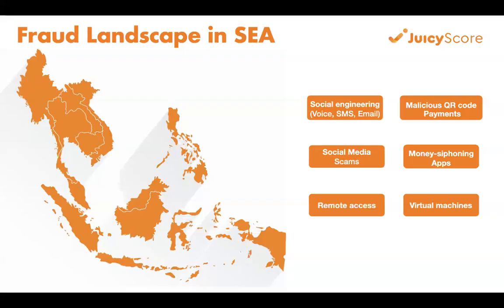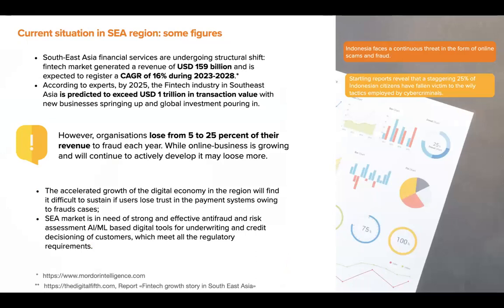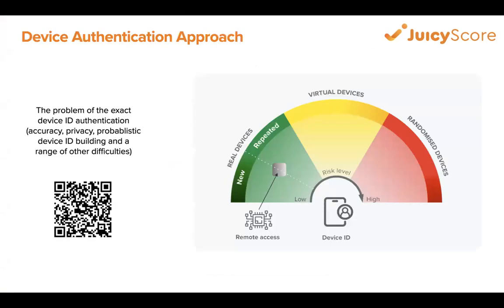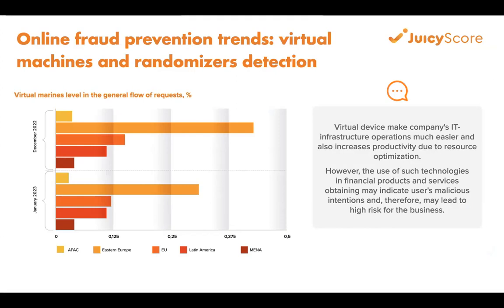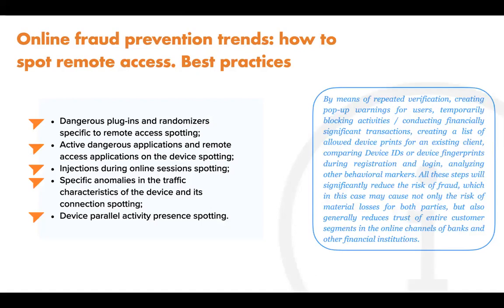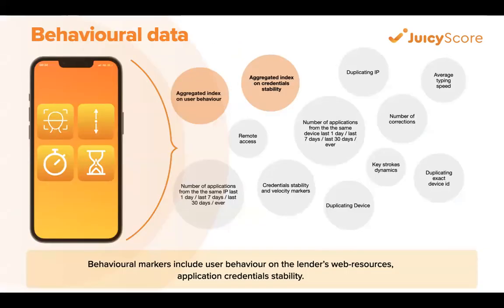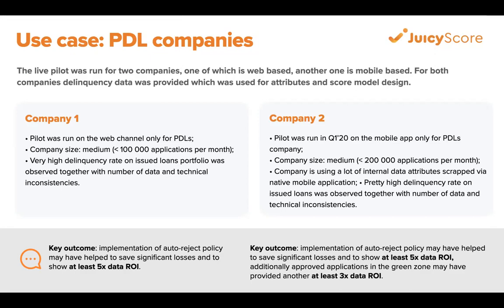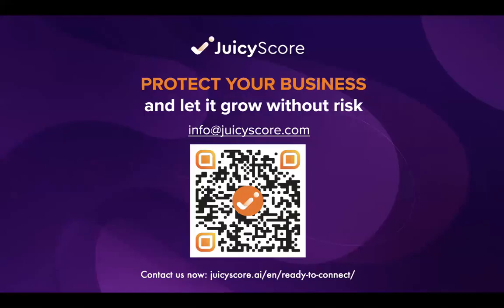Digital fraud prevention best techniques: alternative data true power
The speed of new technologies implementation is becoming one of the main factors of market success. The organizational set-up of fintech companies and their data-providing and processing policy have to meet these requirements. Those players who will pay special attention to alternative data solutions will eventually win the market. Dea Rachmanita Putri, Regional Business Development Director - Indonesia at JuicyScore is eager to share her knowledge on alternative data true value and the best fraud prevention practices of 2023.